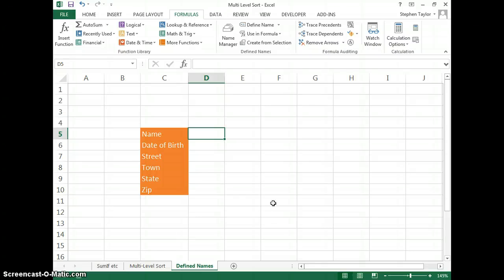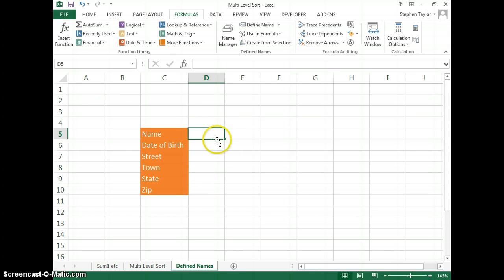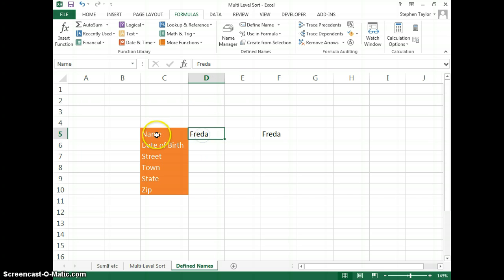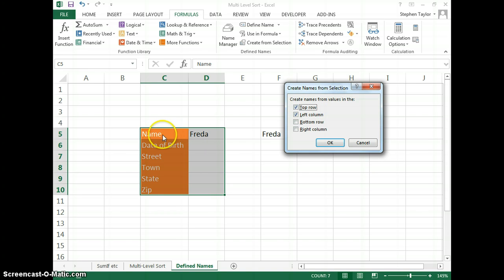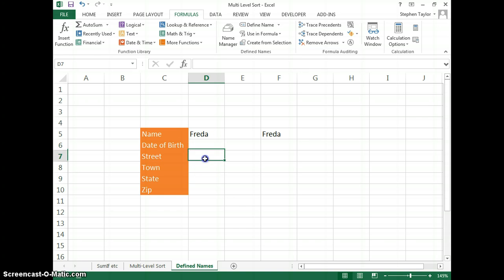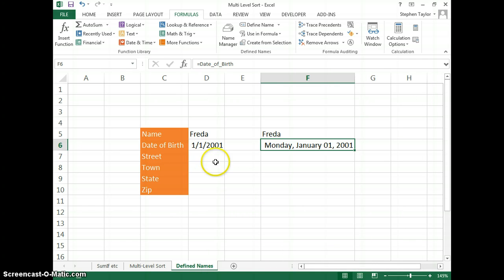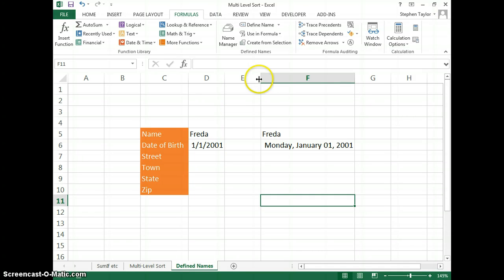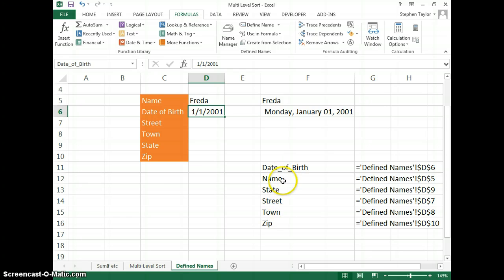Defined Names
Using Defined Names